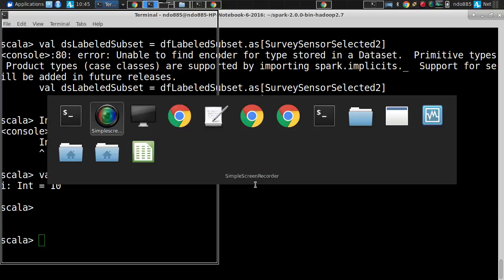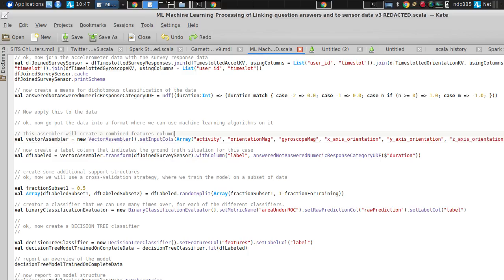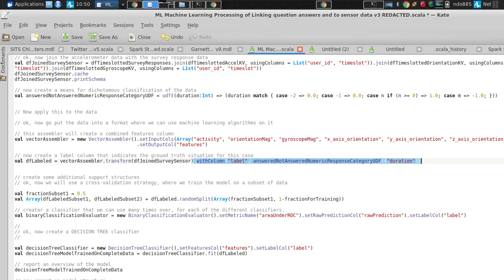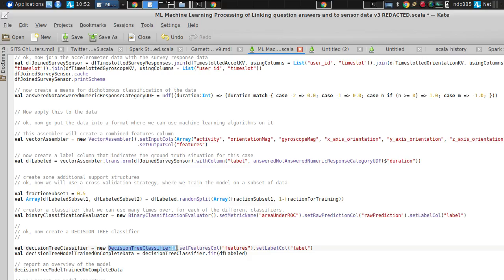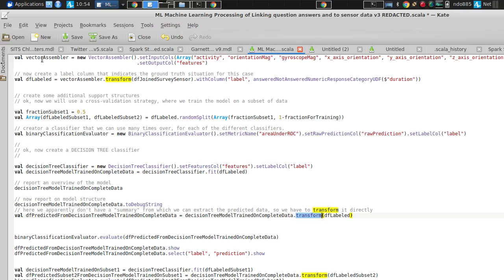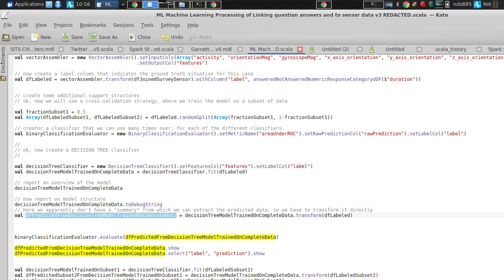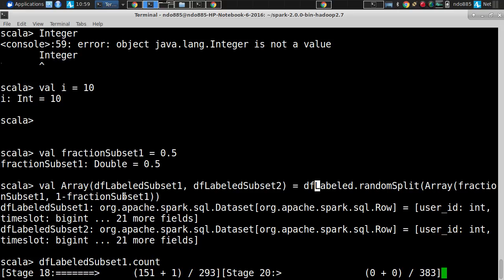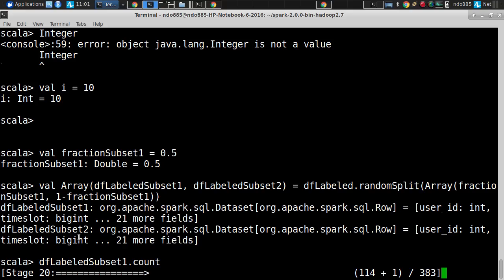Spark ML Library for Machine Learning 2